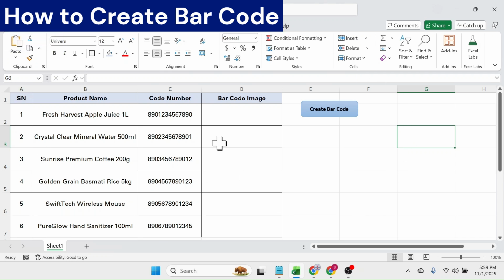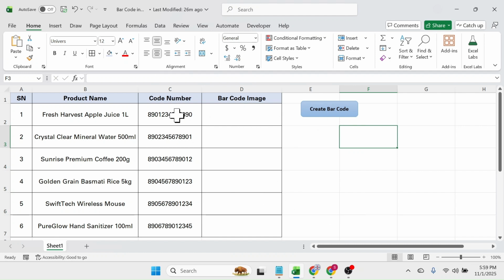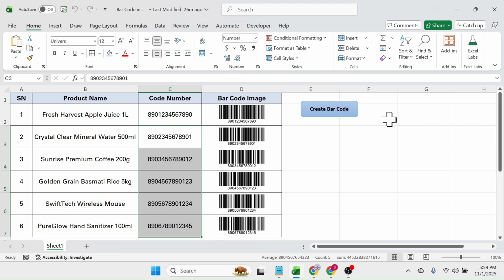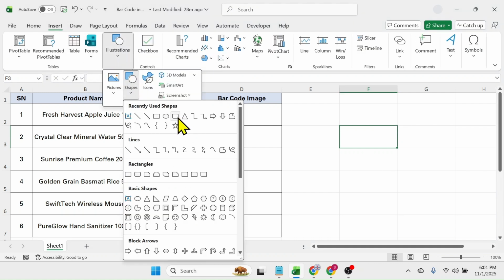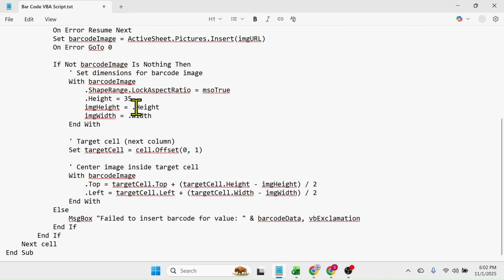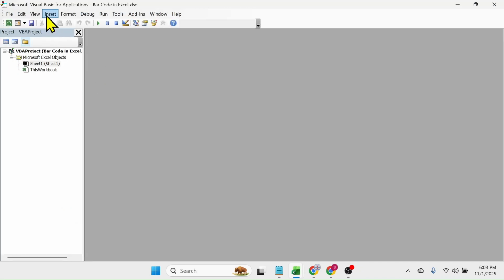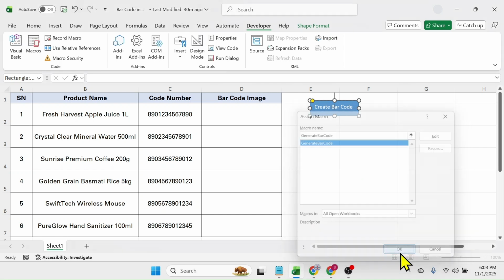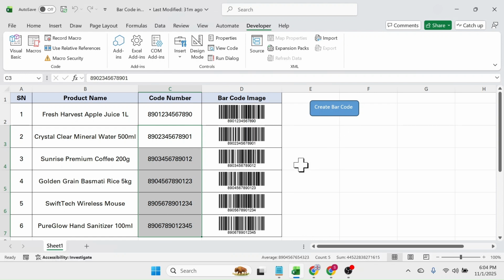How to Create Bar Code in Excel - One Click - Multiple Barcodes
In this video I will show you VBA trick to create bar code in Excel with one button click.